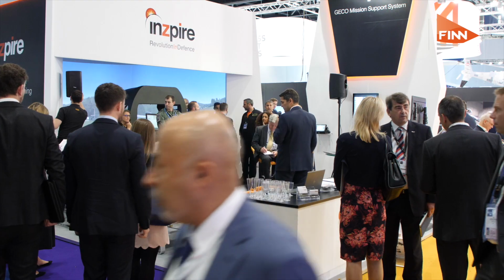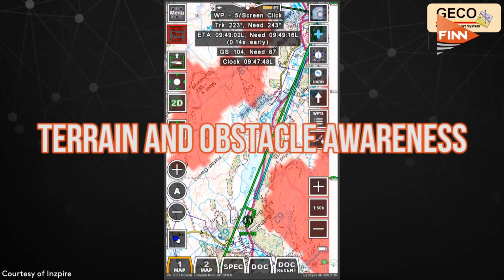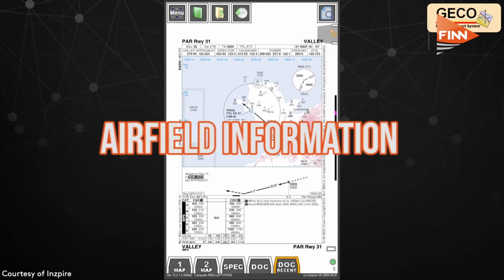GECO mission system adds connectivity apps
Inzpire has introduced new connectivity apps to its GECO tablet based mission system.
GECO uses app based modular software architecture combined with a rugged tablet device which can be used in both modern and legacy aircraft. Capabilities can be added as apps to the display as and when when safety, operational and training requirements dictate.